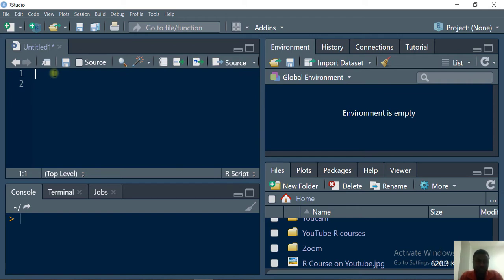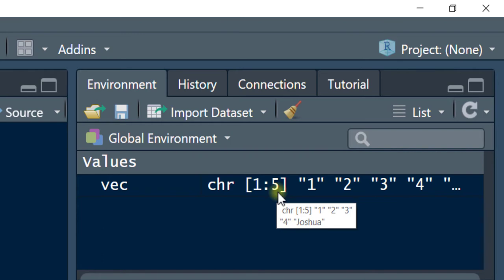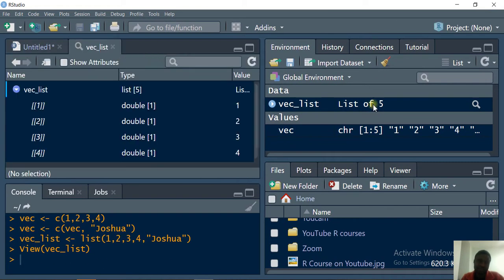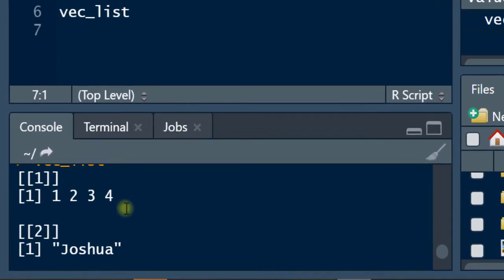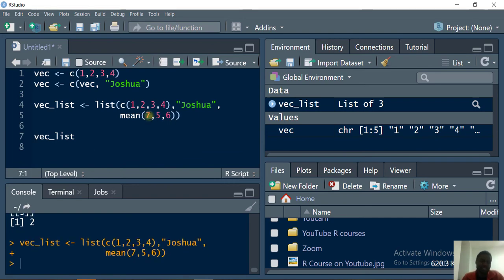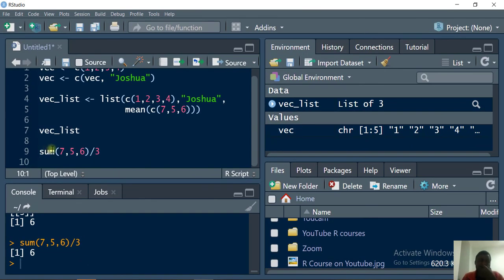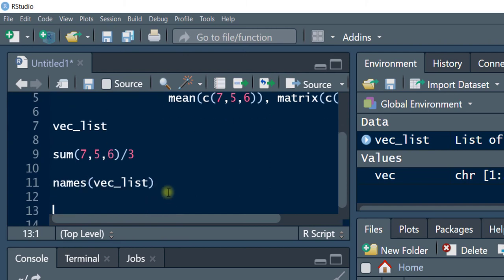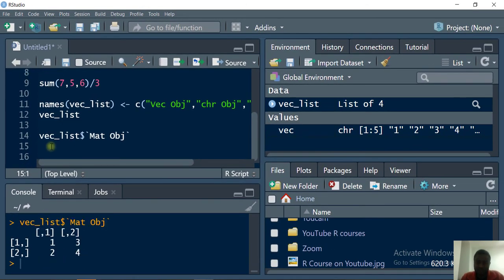How to Use List as a Data Type in R Programming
In this video, I talked about the second data types in R Programming which is the list according to the order I stated in the video on data types in R. Vector will only store objects of the same class but that is not the case with a list. A list can store and combine objects of different classes together. It can combines even a matrix and also another list. Interesting.

So, this video provides you with practical examples and simple theoretical explanation in a clear language. Sit back, watch and enjoy it.